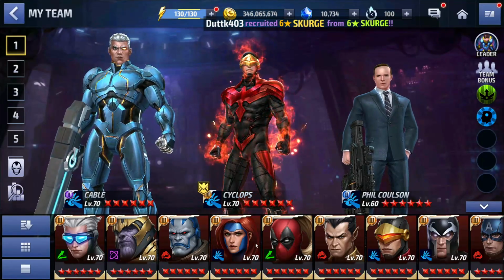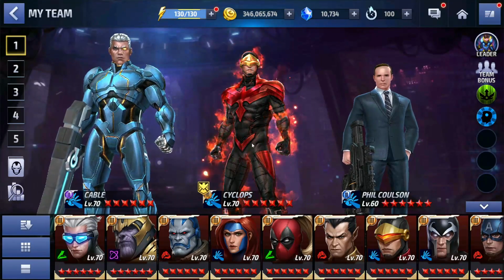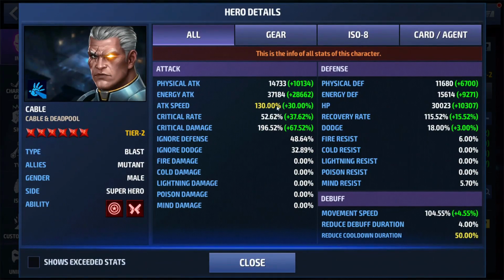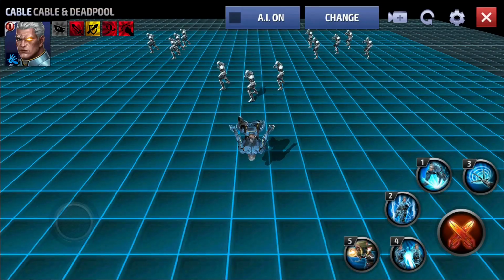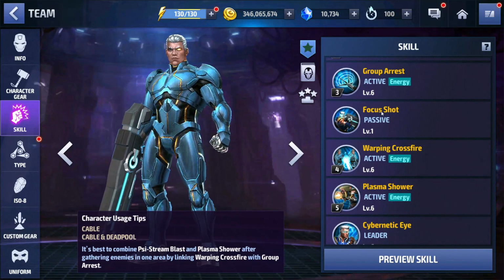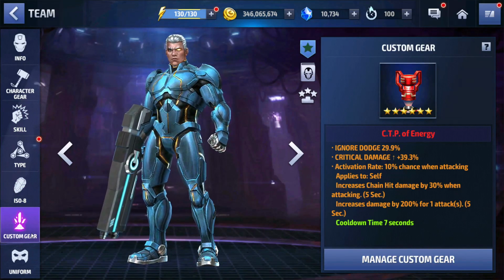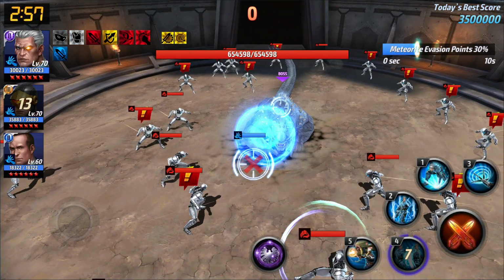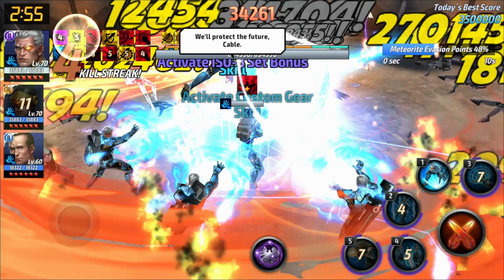Cable ABX guide 3.7mil, Marvel future fight